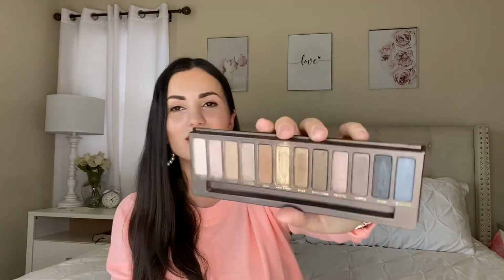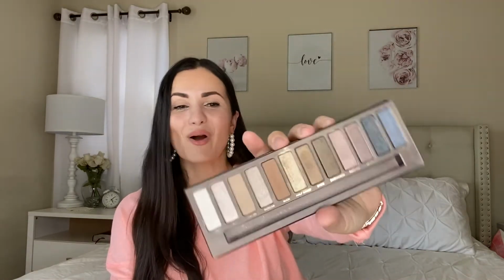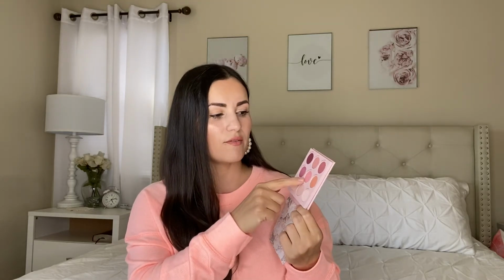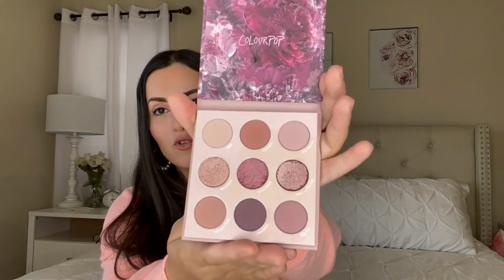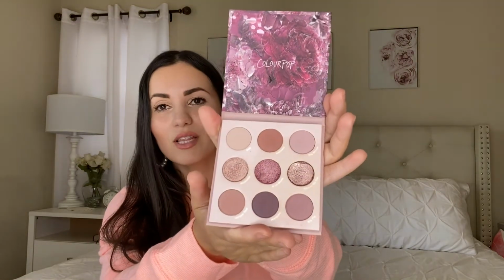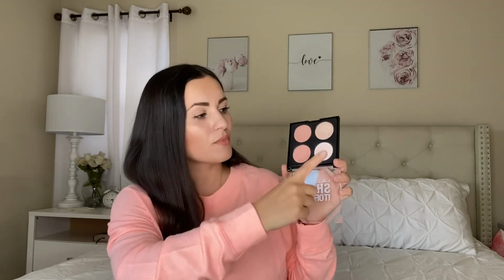MY TOP 5 EYESHADOW PALETTES | If I Can Only Keep 5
Fibifaith